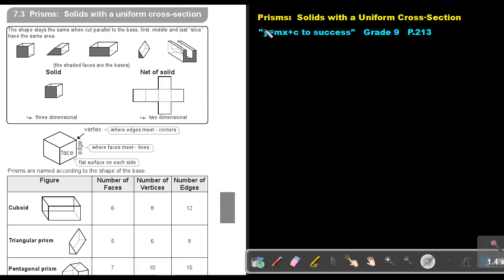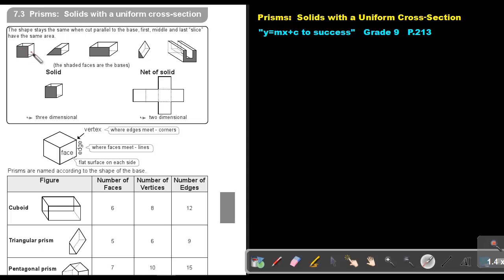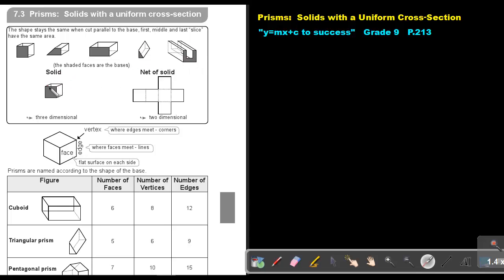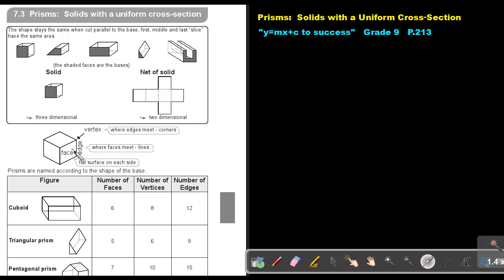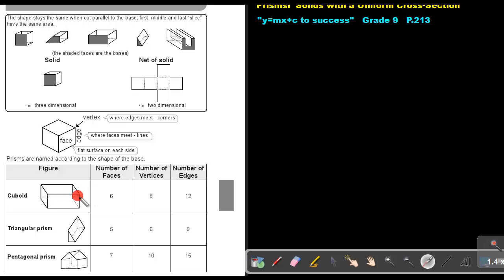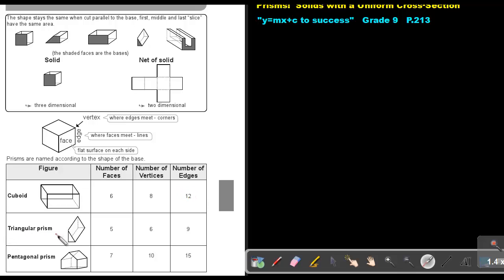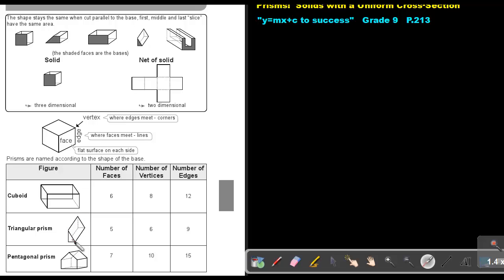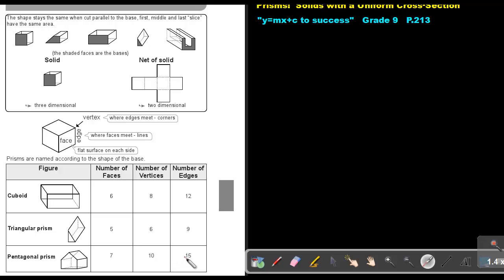7.14 Prisms- Solids witha Uniform Cross-Section Chapter 7 - part 14.mp4